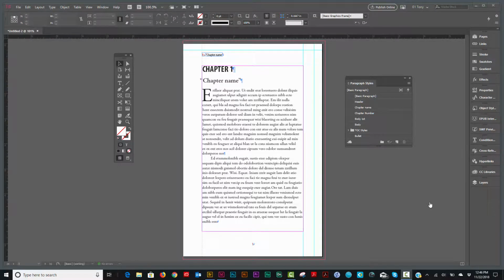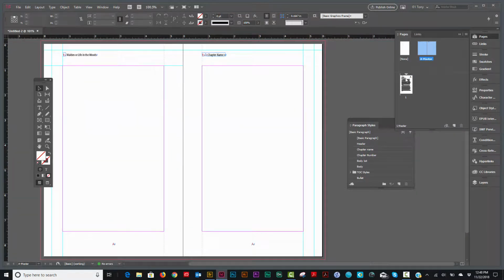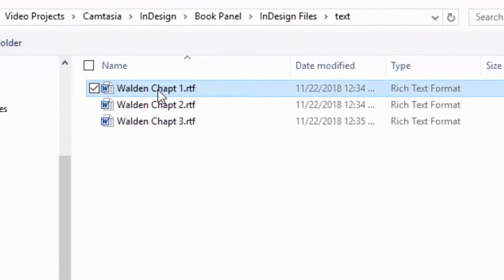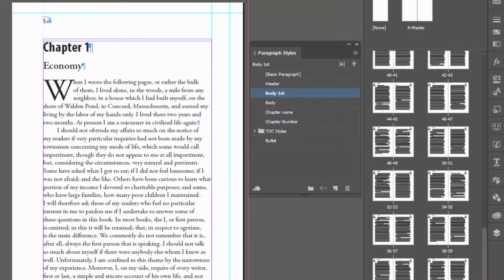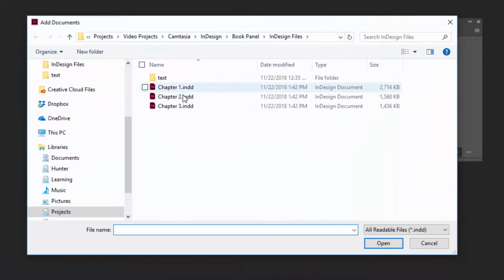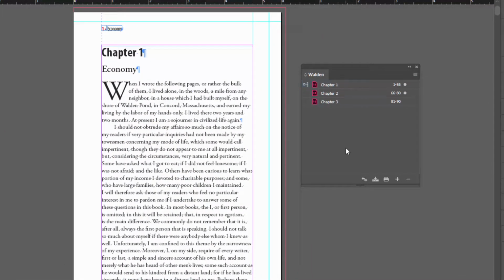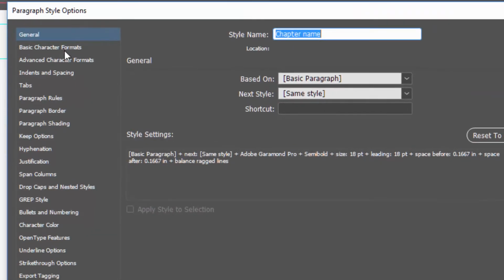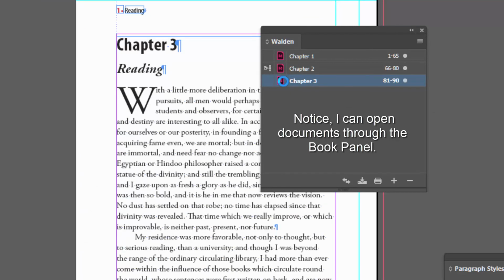BookPanel Part 01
First part of Book Panel